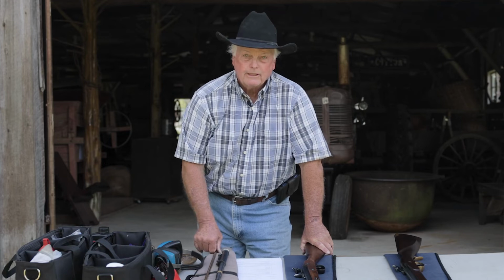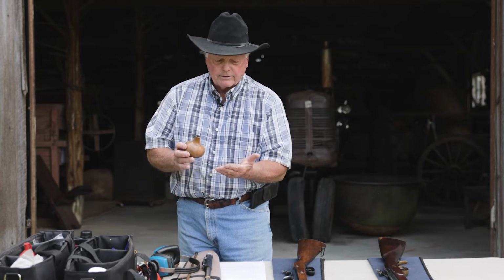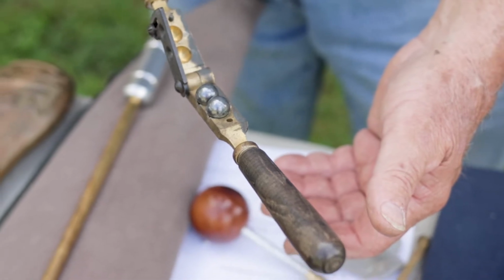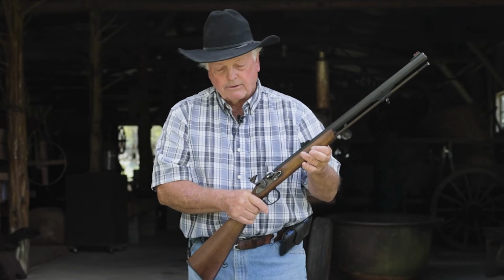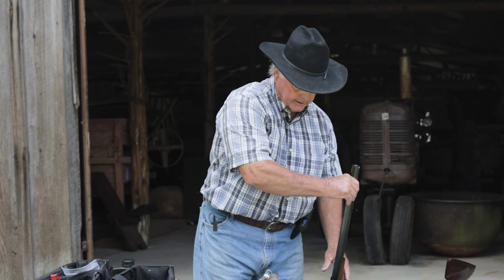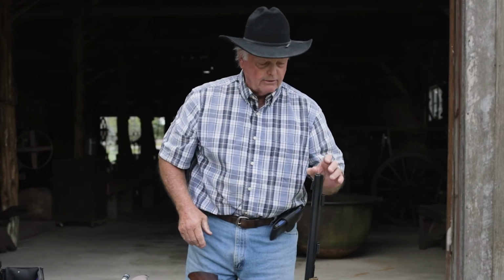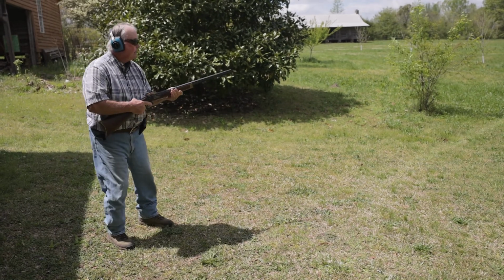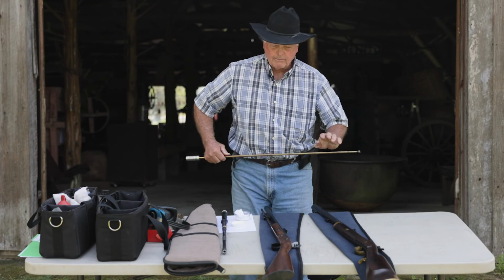Black Powder Guns - Lee County Historical Society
Charles H. Mitchell of Pioneer Park explains what firearms looked like and were used for in the 1800s in Alabama. He also gives a demonstration of shooting black powder guns.